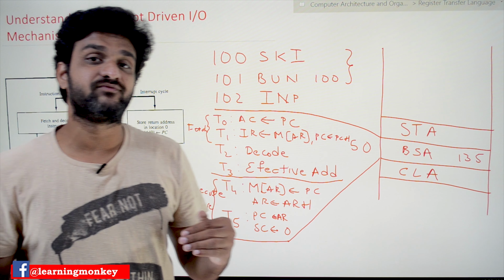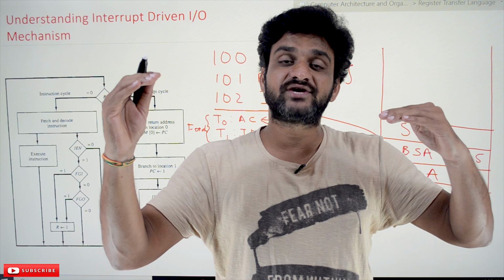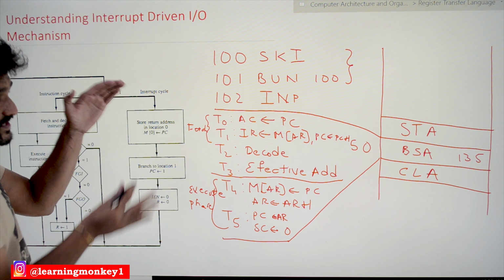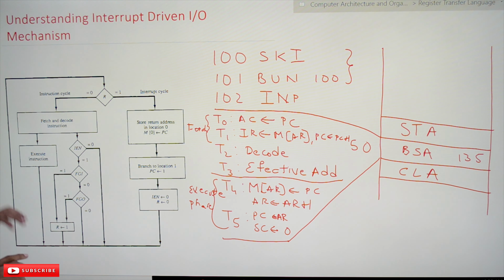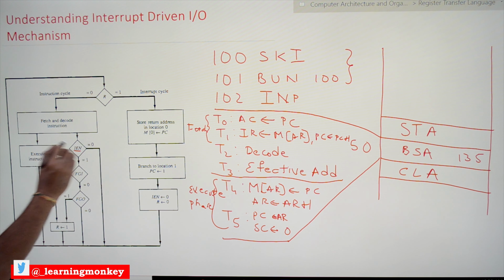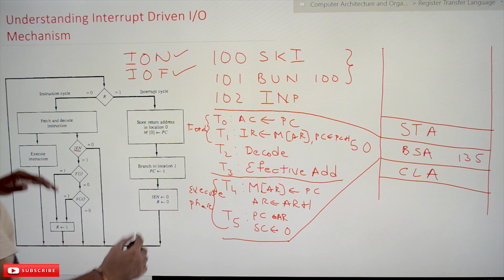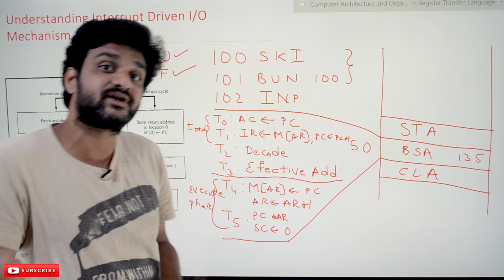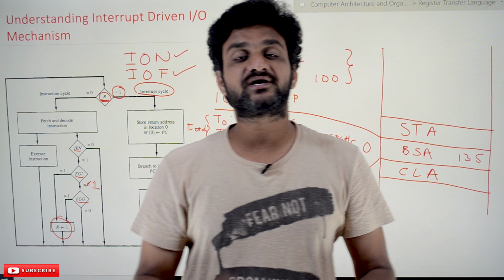Understanding Interrupt Driven IO Mechanism || Lesson 31 || Computer Organization || Learning Monkey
Here we will have Understanding Interrupt Driven IO Mechanism
Interrupt driven io is an alternative to the programmed io mechanism
The disadvantages of the programmed io will be overcomed in the interrupt driven io mechanism.
In programmed io the cpu will wait for the input output event to happen. Where as in the interrupt driven the computer will do its execution and an interrupt signal will be generated whenever the io operation are generated.